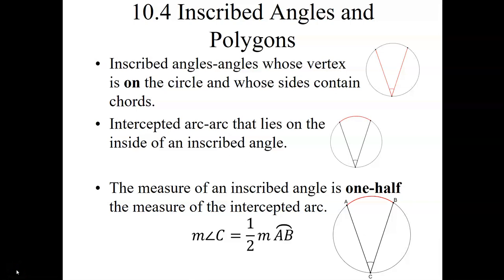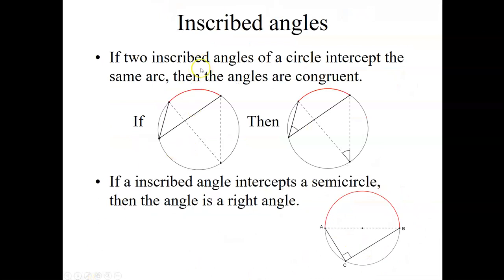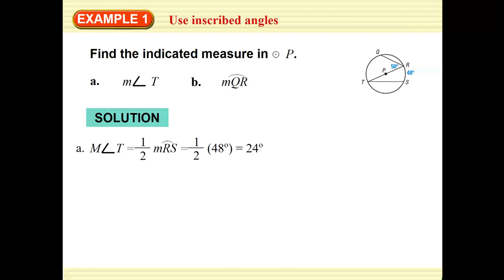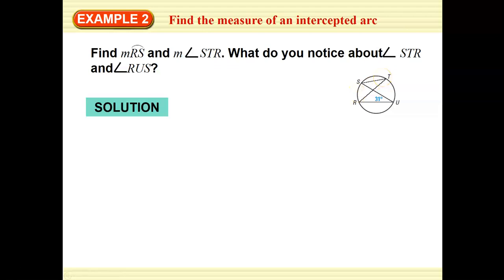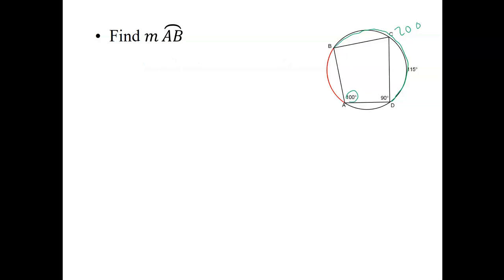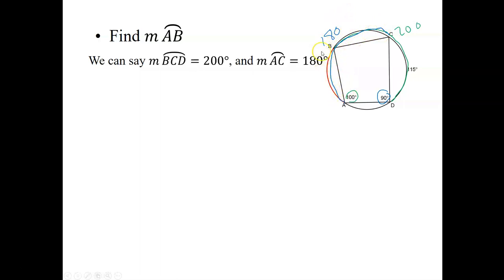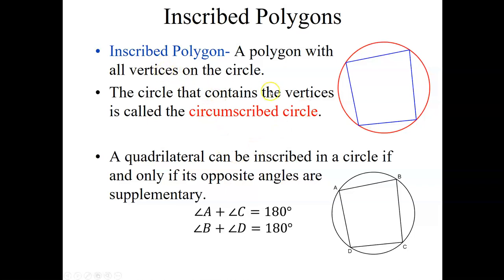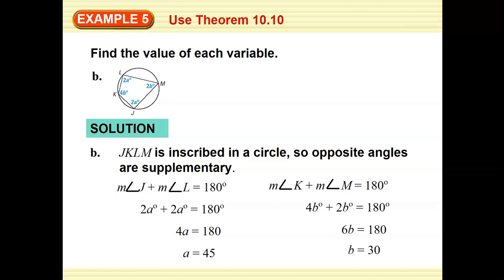10 4 Recap